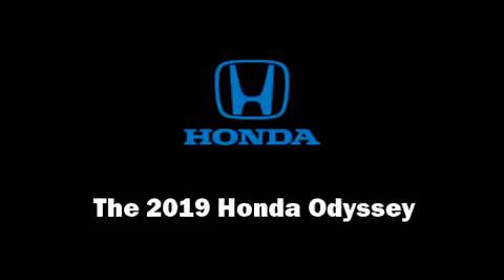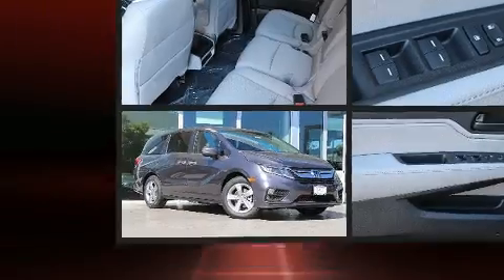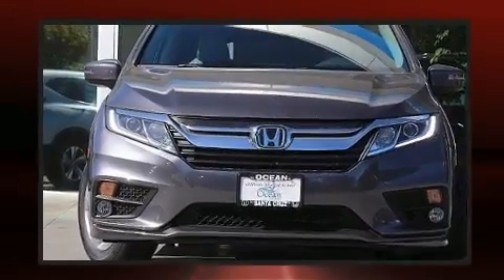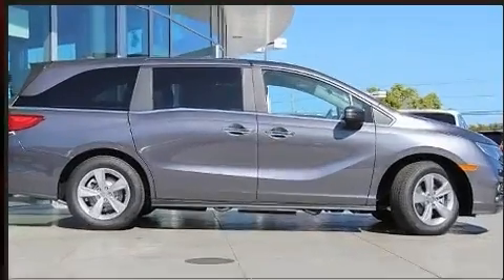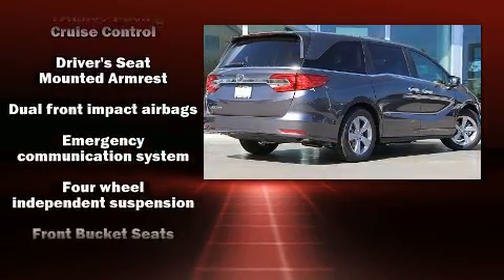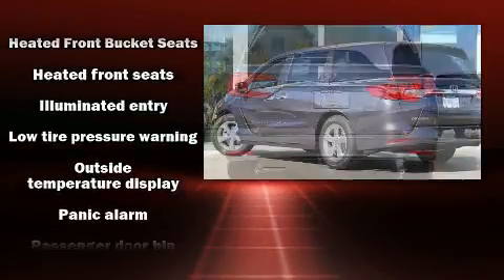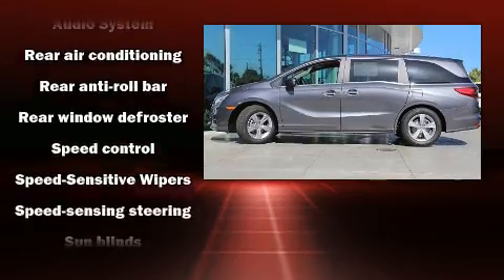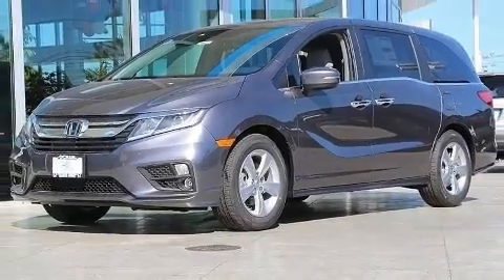2019 Honda Odyssey EX in Soquel, CA 95073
Ocean Honda
3801 Soquel Dr

Step into the 2019 Honda Odyssey. This 8 passenger van will allow you to take command of the road with confidence! It features an automatic transmission, front-wheel drive, and a 3.5 liter 6 cylinder engine. Honda infused the interior with top shelf amenities, such as: an outside temperature display, fully automatic headlights, tilt and telescoping steering wheel, turn signal indicator mirrors, lane departure warning, remote keyless entry, and more. Storage solutions are integrated throughout the interior, demonstrating thoughtful attention to detail. Curtain airbags combine with standard stability control in creating a comprehensive safety network. We pride ourselves on providing excellent customer service. Please don't hesitate to give us a call.